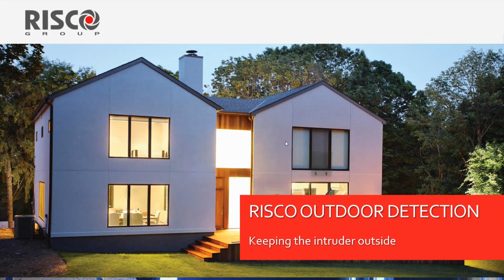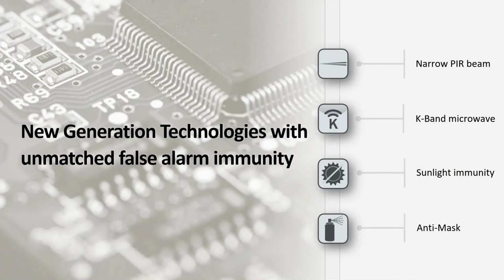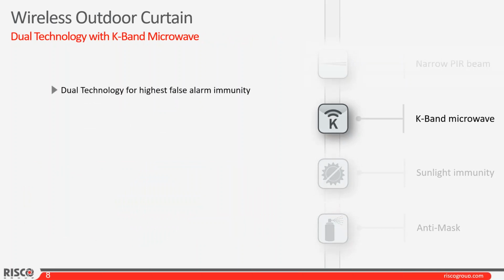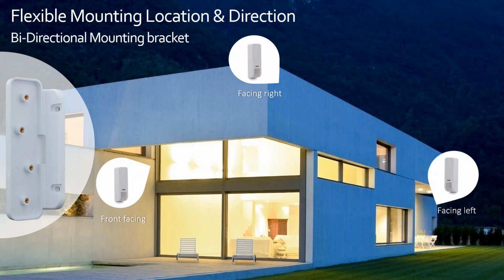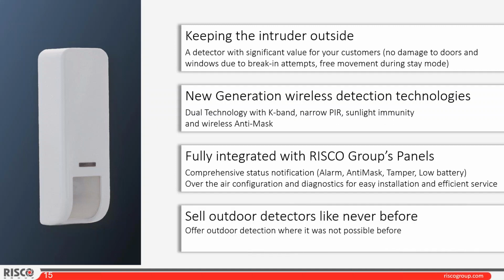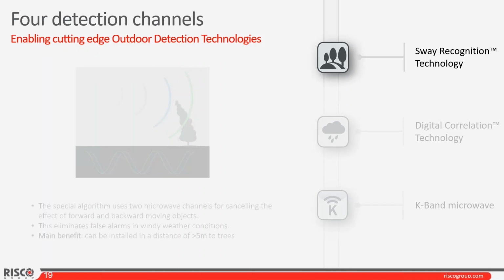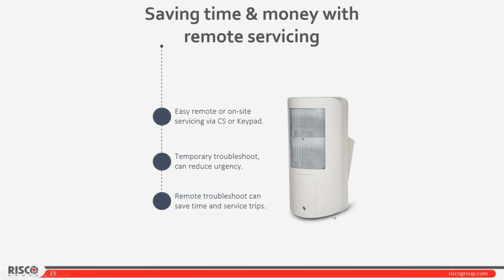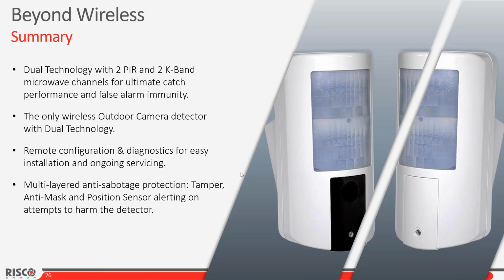RISCO Outdoor Detection: Keeping the Intruder Outside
This webinar focuses on RISCO's recently upgraded outdoor detection capabilities.

Most end users would agree that they’d prefer to be alerted before a break-in happens. However, most alarm installations discover intruders while they are already inside.

We introduce two solutions, namely Beyond - the next generation in outdoor detection and visual verification - and the brand new Wireless Outdoor Curtain DT, designed to keep the intruder outside.